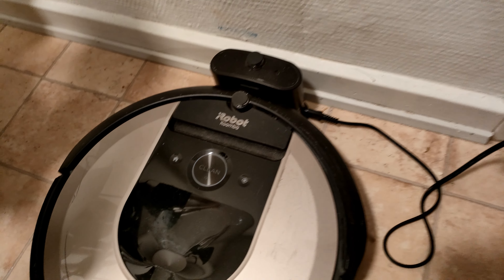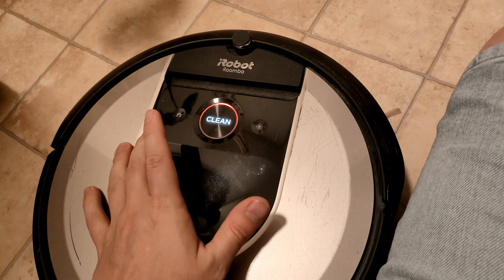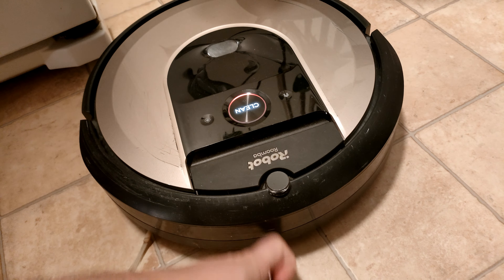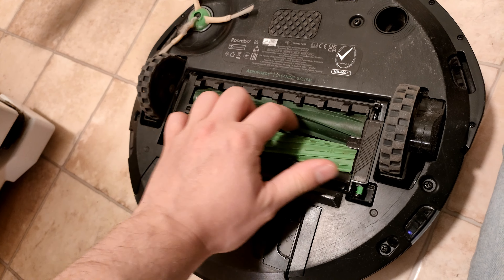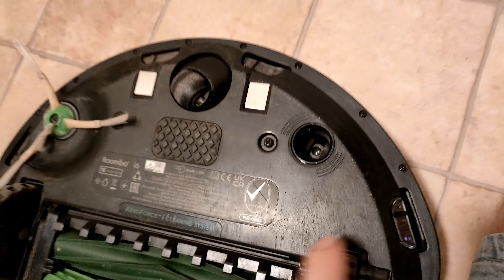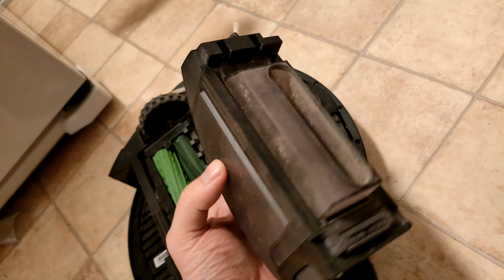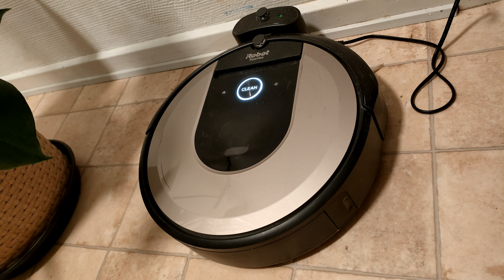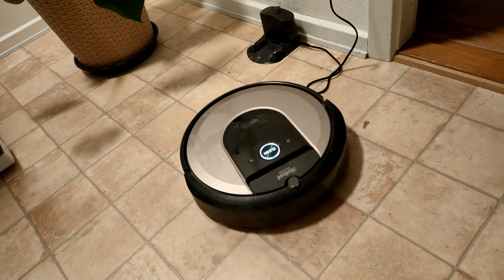iRobot Roomba i6 Robot Vacuum Cleaner - Charging Dock, Dust Tray And Quick Start